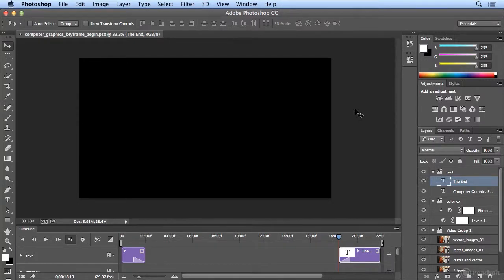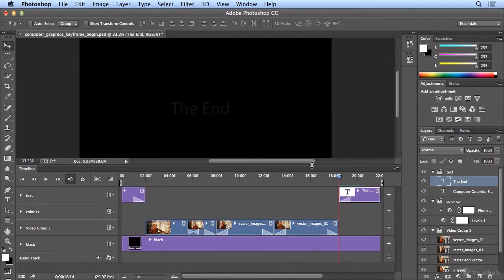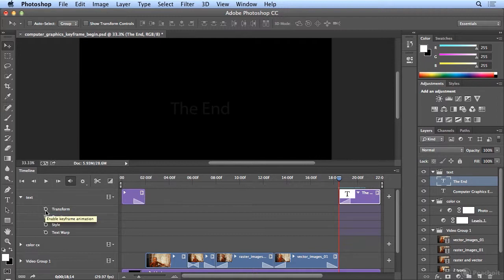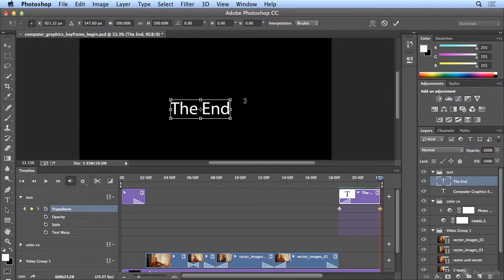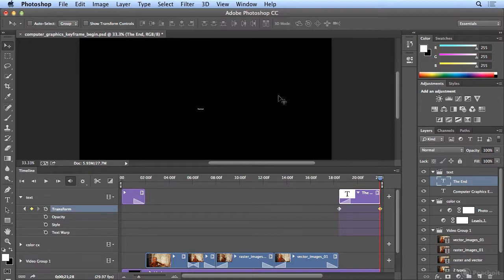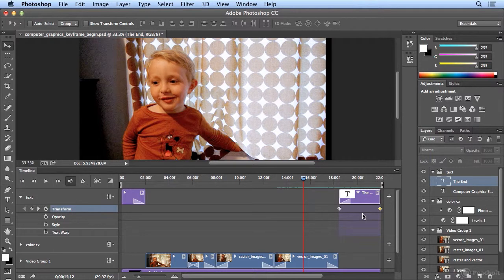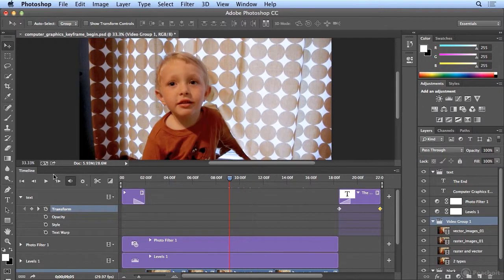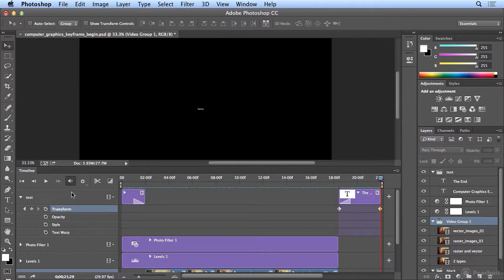091.Using Keyframes to Make Text Grow or Shrink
091.Using Keyframes to Make Text Grow or Shrink Adobe Photoshop CC: Learn by Video

Photoshop Projects
Customizing Photoshop

Category: Design

Students
Professionals
Graphic Designers
Web Developers
Photographers
Beginners